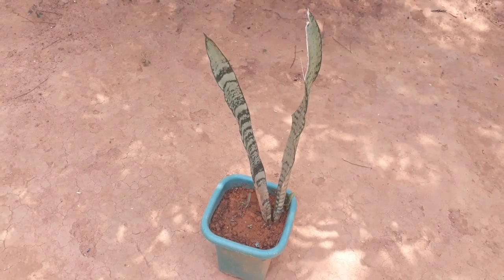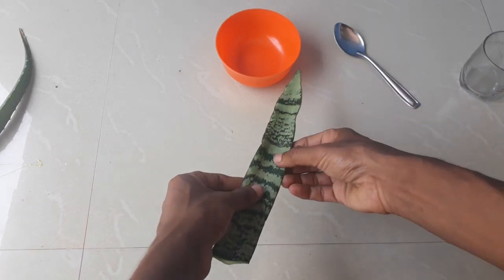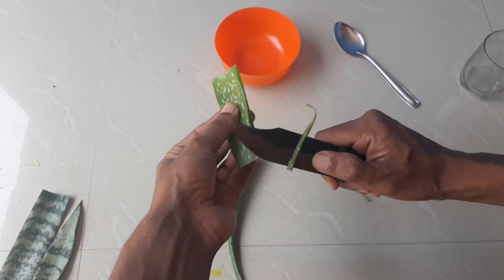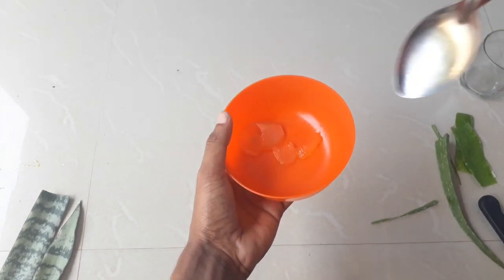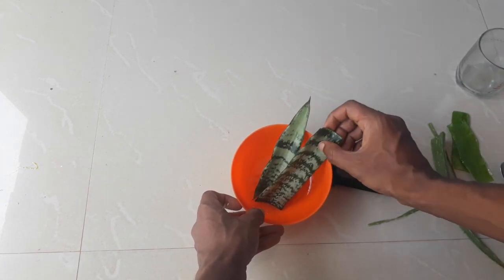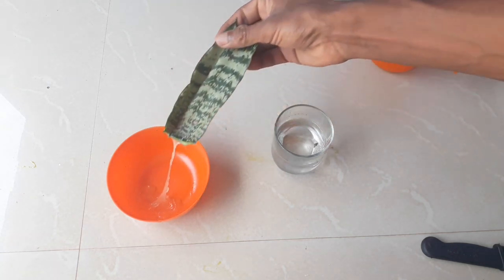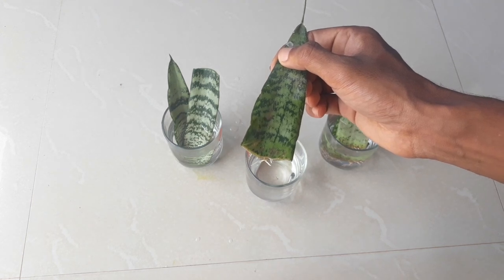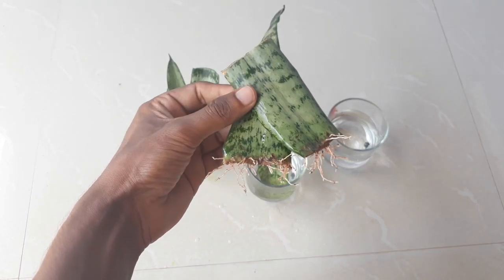How to grow snake plant from cutting in water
How to grow snake plant from cutting in water.Learning how to propagate snake plants is extremely easy.Rooting a snake plant in water is one of the most fool proof ways to propagate it.
Rooting a snake plant in water
Begin by picking a container tall enough to house the leaf. Choose a healthy snake plant cutting, that is still quite young, and remove it from the existing plant with clean, sharp shears.
Once you have removed the cutting, place it in just enough water to cover the bottom quarter.
Once potted, place the container in indirect light and change the water every couple of days. In just a short amount of time, you’ll begin to notice a few new roots.

Snake plant propagation in soil